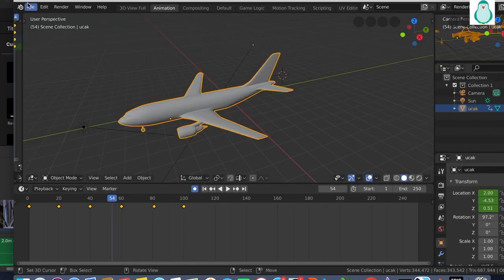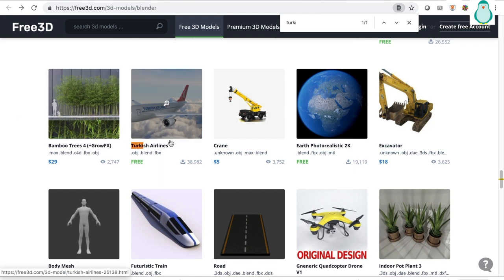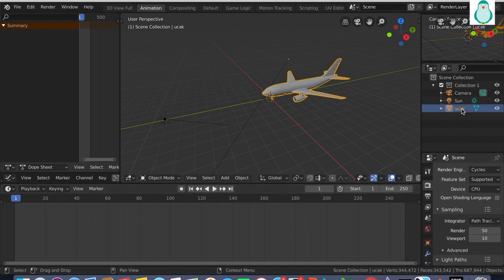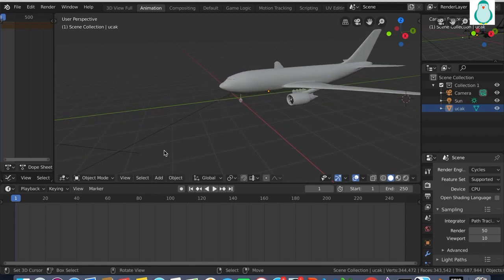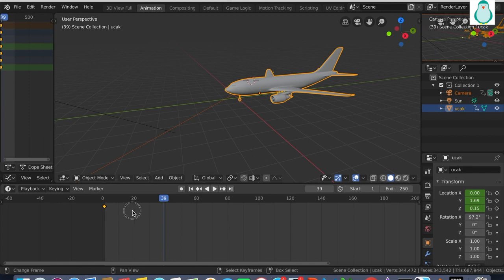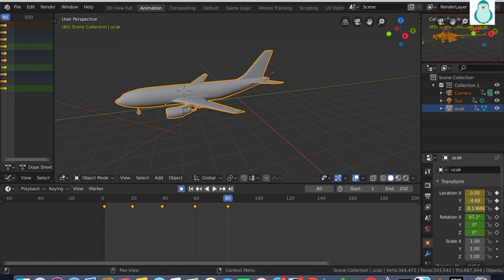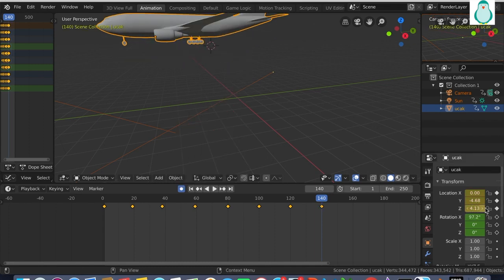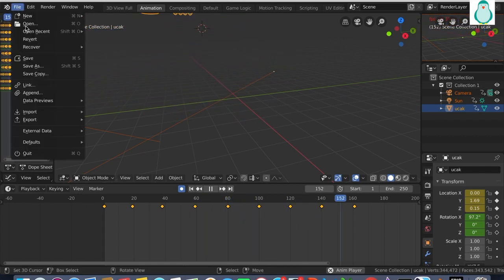Flight Simulation In Blender - Flight Take off Animation